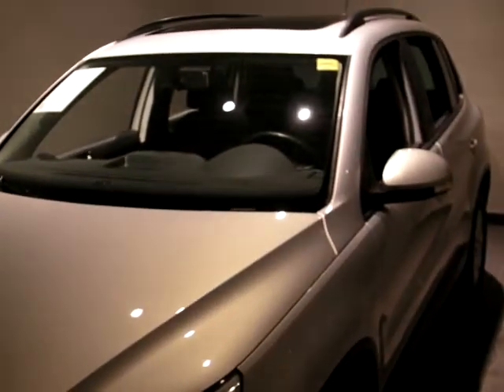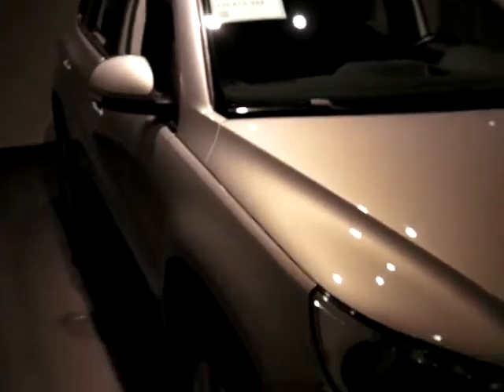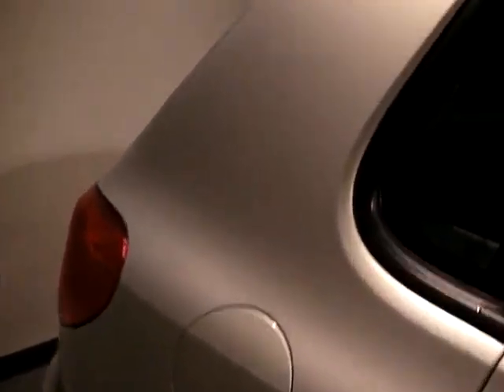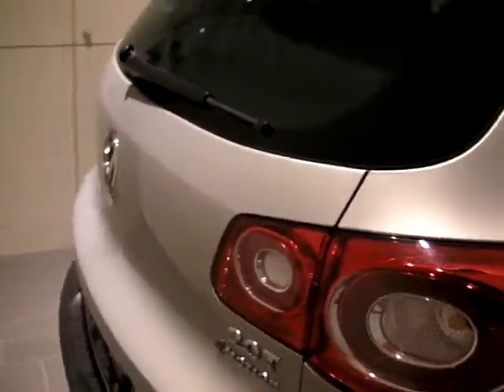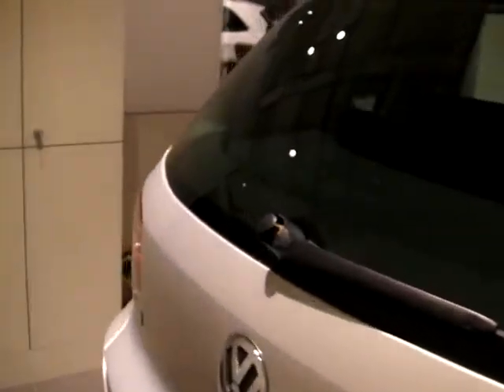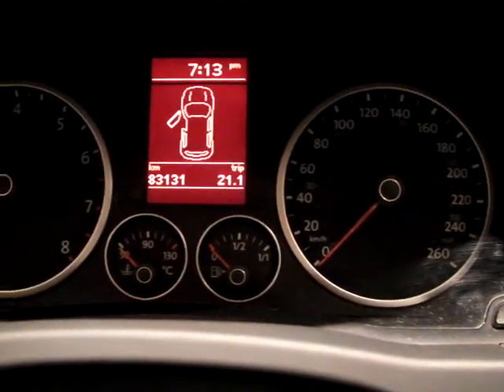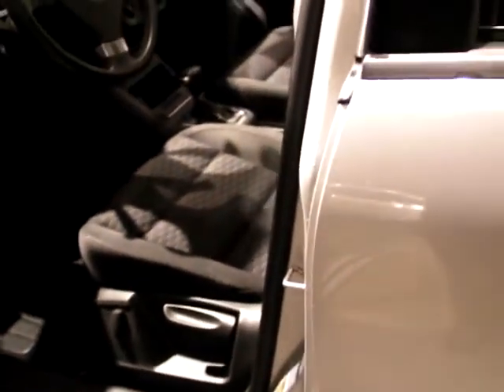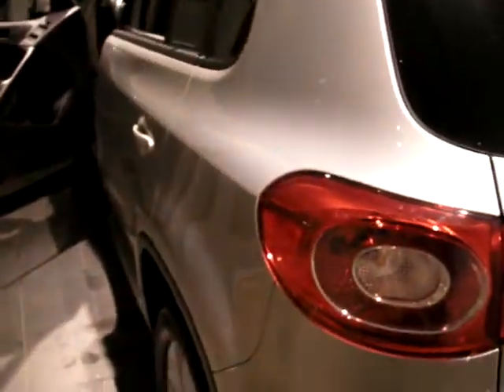P3621 2009 Tiguan Comfortline 4Motion - SOLD!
0.9% financing! Carproof Clean, accident-free, one-owner! Warranty! 4Motion All Wheel Drive! Automatic transmission with Sport & Tiptronic, panoramic power sunroof, heated front seats, power & heated mirrors, Climatic climate control, cruise, power and fuel efficient turbocharged engine, and much more! Finished in White Gold Metallic on Black Energy Cloth. Kingston Volkswagen. Used 2009 Volkswagen Tiguan. Kingston VW. 0.9% financing available OAC!